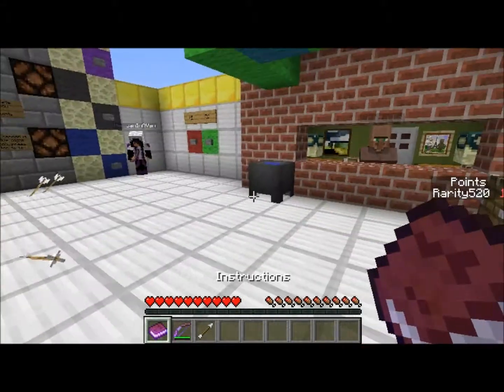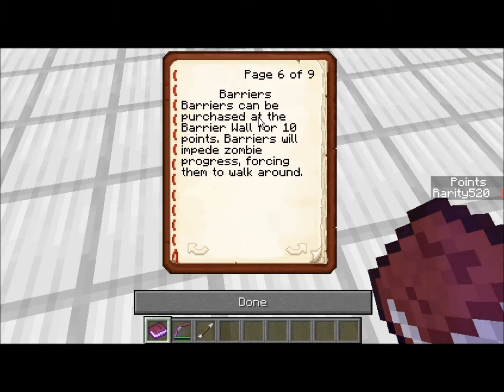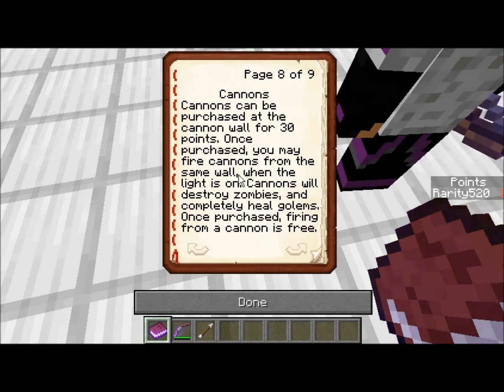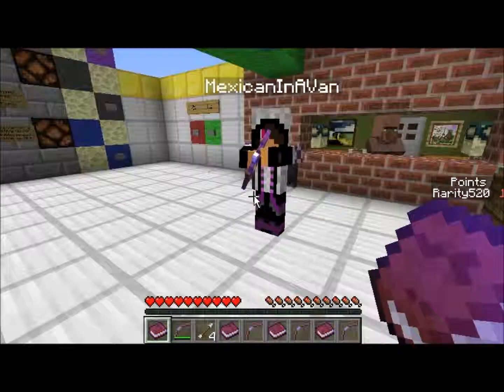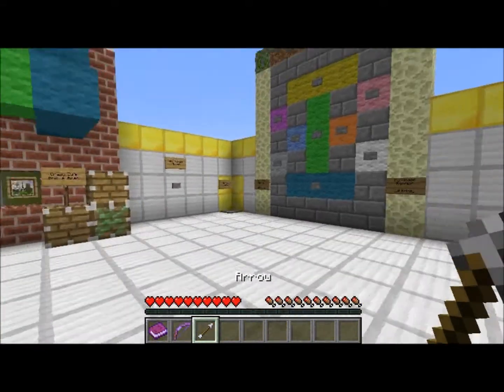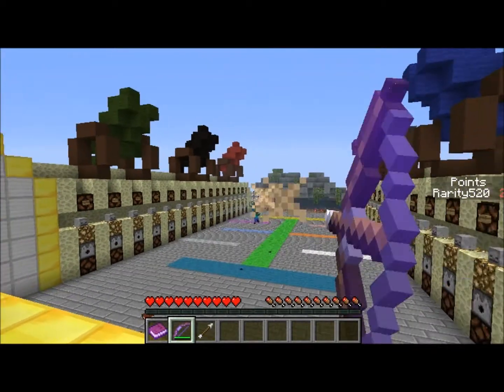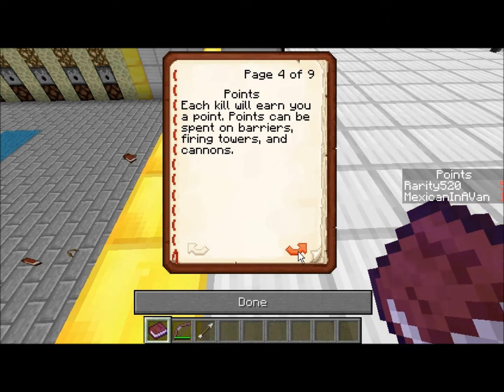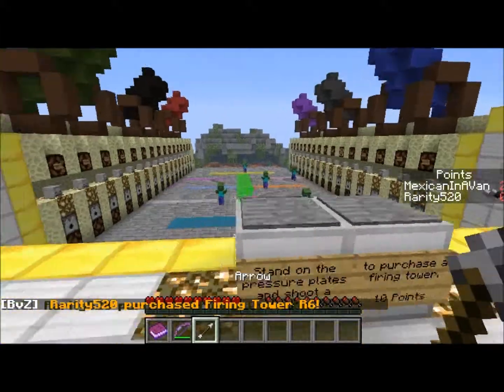Minecraft: Let's Play- Blocks vs Zombies Ep. 1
Since i stupidly messed up our skyblock cobblestone generator i am goin to replace it with Blocks vs Zombies. We finally have our Mexican back too!!! YAY Well please keep watching and i'll see u next time!